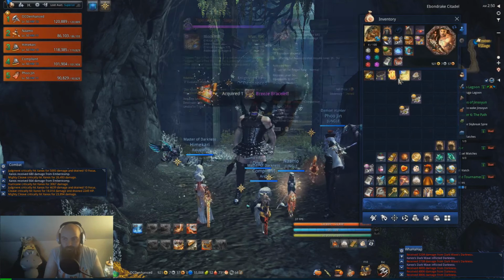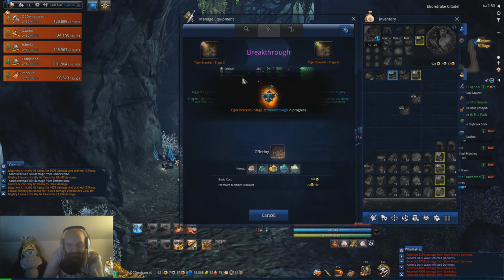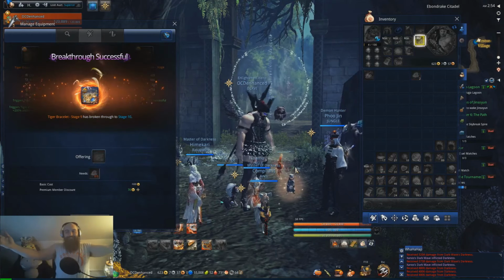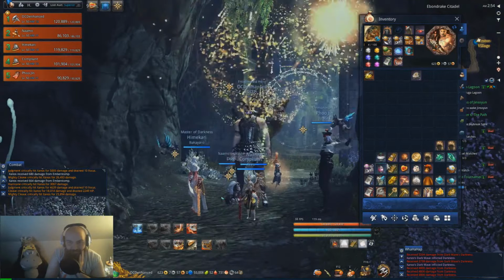Draken Bracelet Evolution| I Love These Guys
My guild is probably the best bunch of people you can find. They know I'll help them with anything, and they help me through stuff as well!

If you have any questions throw em' in the comments. I will answer as soon as I see it.

Twitch- Twitch.tv/OCDenhanced Yes I know it looks old, its because It IS!

This is the best way to actually get in contact with me. @me on this server and I'm most likely going to answer you! Make sure to say what region you are from so Me or one of the mods can add your Role to talk in chats!!

3DS Friend Code- 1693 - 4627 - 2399

You guys decide what other Series I should do.
I wouldn't mind doing any of those, the search for legendary accessories will turn into the quest for 300 runs of Tomb/Ebondrake, but we'll see.
"Secrets of the Stratus"

:My build, or just look me up in NA server.

Thank You To:
"Origin" Electric Joy Ride